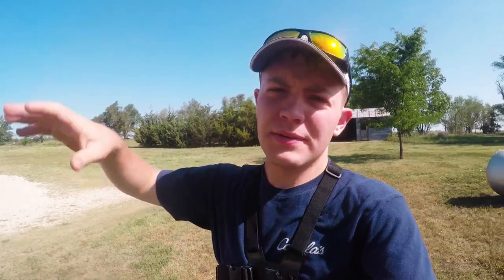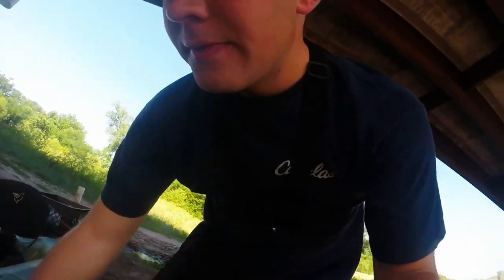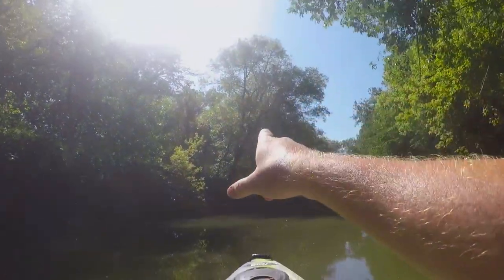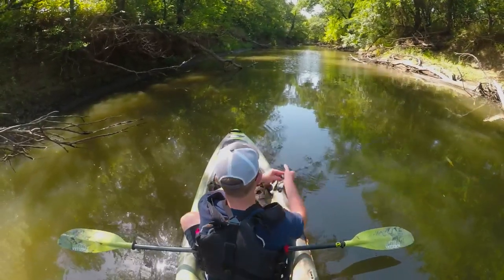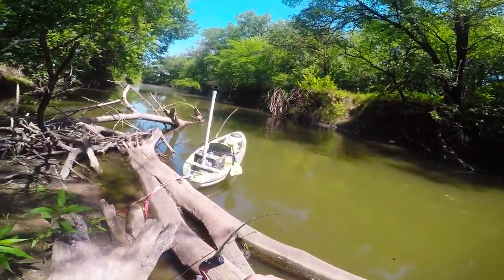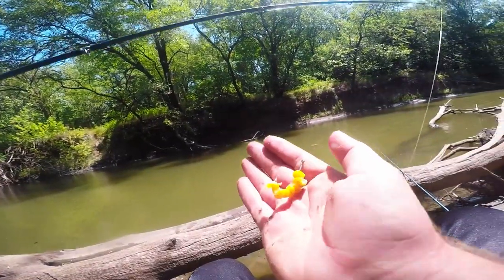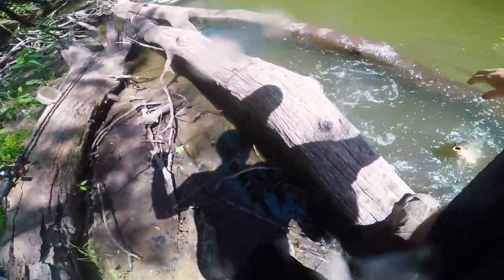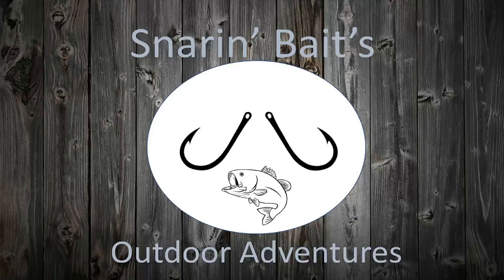How to Catch Carp on Corn and Mulberries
In today's video I went back to the creek and went carp fishing. I decided to bring sweet corn and mulberries to target theses fish. I used mulberries because I noticed carp would come to the surface of the water chasing mulberries, that had fallen off the trees near the creek. I also decided to bring sweet corn as an alternative bait to catch carp. It was a successful day and I caught several carp on corn and mulberries. One thing I learned was that it is very hard to keep the mulberries on the hook. To keep the mulberries on the hook you have to thread them on and cast lightly so the mulberries don't fall off. I hope you enjoy this video! Let me know what you think!

Kayak Fishing

Pond Bass Fishing

Lake Fishing

DJI Spark Adventures

Hunting

Figure 8 Racing

Wiper and White Bass Fishing